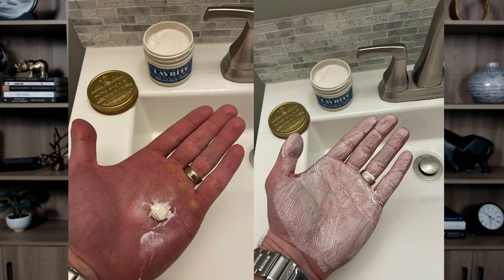The CLEAR Winner: Suavecito Pomade v. Layrite Pomade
Suavecito Pomade (Amazon)
Layrite Pomade (Amazon)